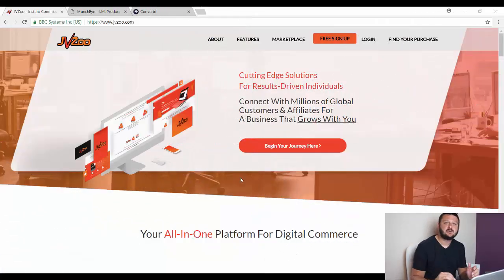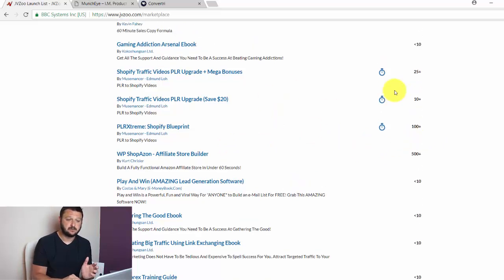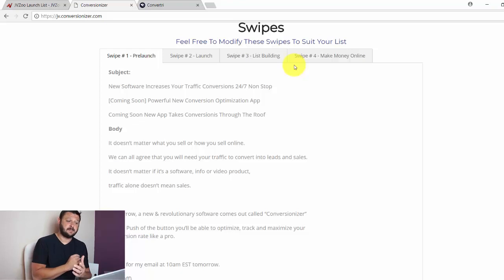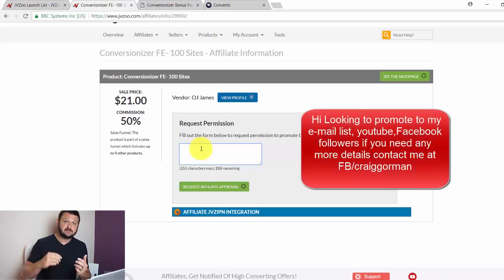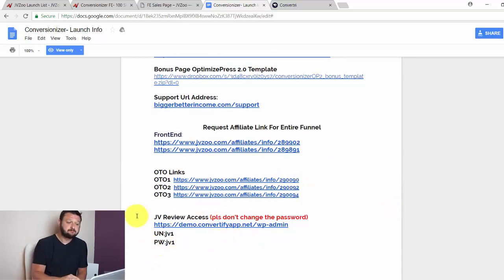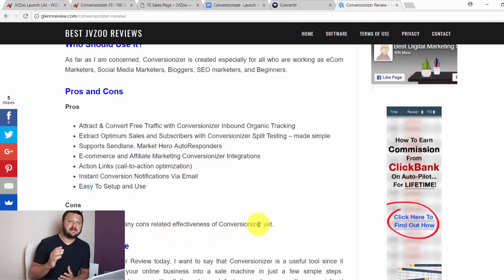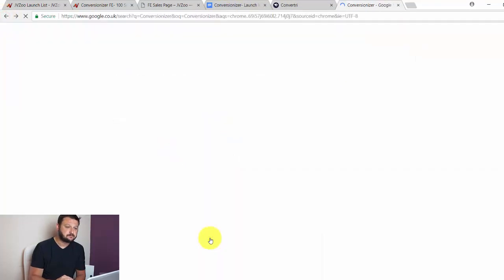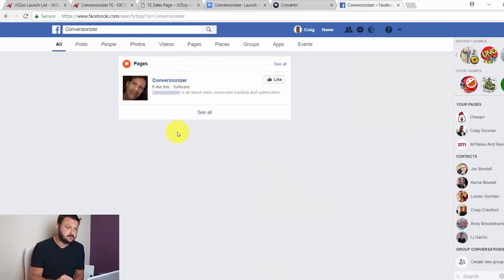Affiliate marketing for beginners - 2018 JVZoo step-by-step tutorial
Affiliate marketing for beginners - 2018 JVZoo

In today's video were going to look how you can start making money online as an affiliate marketer using JVZoo in 2018.

This affiliate marketing beginner guide will teach you:

1. How to set up your JVZoo account.
2. Where to find some great FREE training inside JVZoo.
3. How to find products to promote.
4. How to get approved from vendors.
5. How to get review access to products.
6. Best ways to promote so you can get your first sale.

Additional FREE training below

Links

Affiliate Links

FREE Training.
7 Days FREE training how to make $147 on demand (no op-tin)

Summary

After watching todays video you should be well on your way to making your first sale as an affiliate marketer

Just remember that this is NOT a get rich quick scheme and is going to take time and effort to get consistent results

The key to being a successful affiliate marketer is building an audience of customer who know, like and TRUST YOU.

There are no special skill needed to make sales just be yourself and the sales will come

Craig